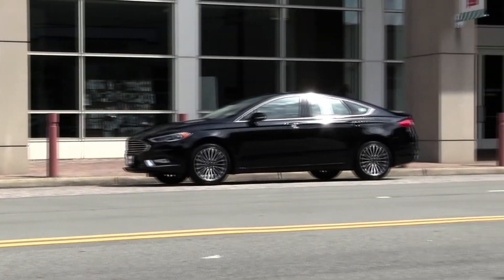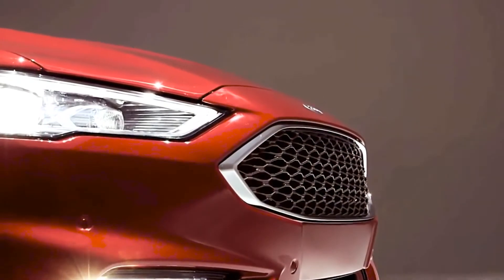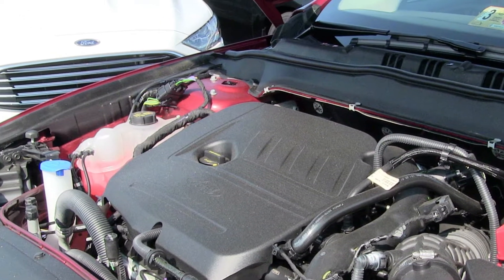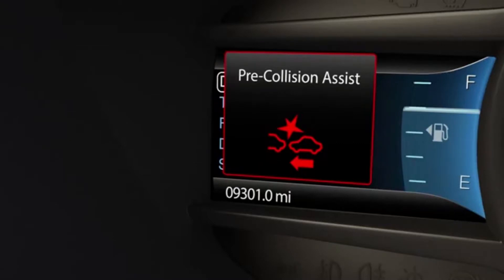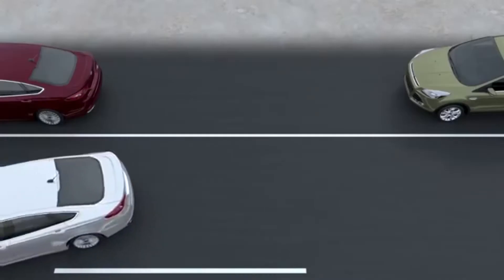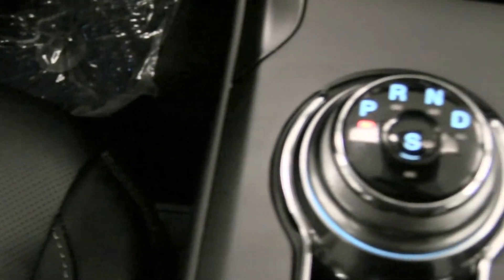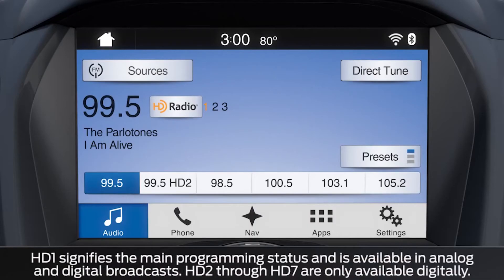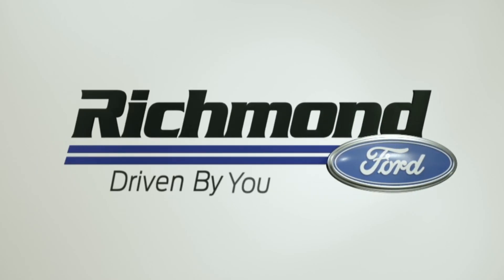2017 Ford Fusion Review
The 2017 Fusion has arrived here at Richmond Ford! Sporting an updated grill and new interior features, such as the rotary gear selector, you won't want to miss out on this best selling mid-size sedan. The 2017 models bring us two new Fusions with the AWD V6 Sport and the ultra luxurious Platinum Edition. Come check us out and see the new Fusion for yourself!

4600 W Broad St, Richmond, VA 23230